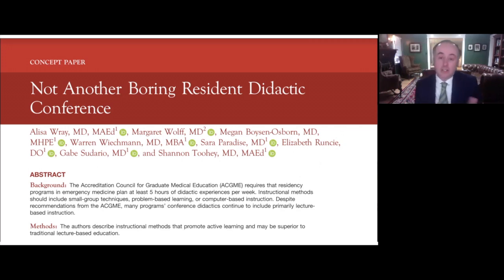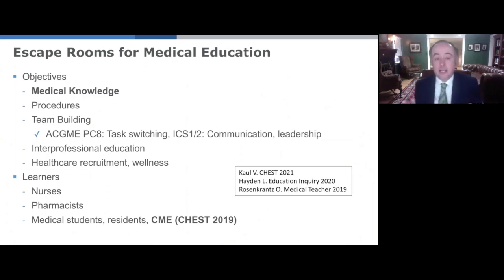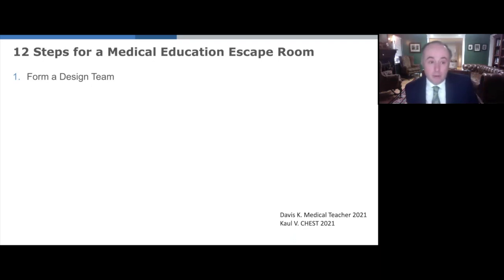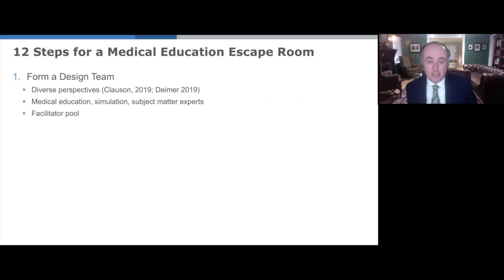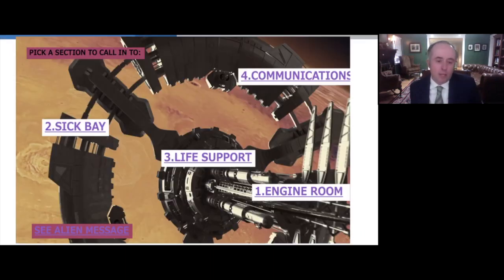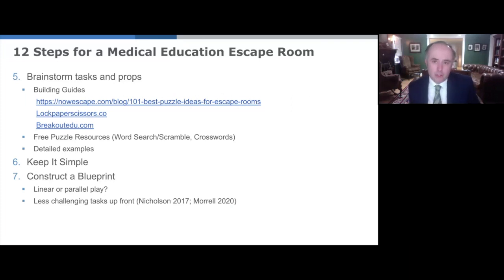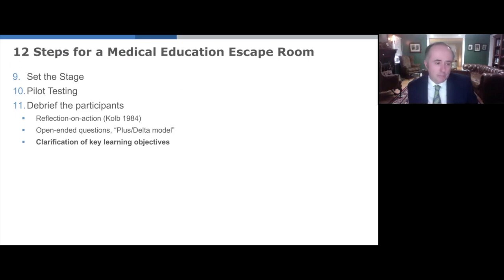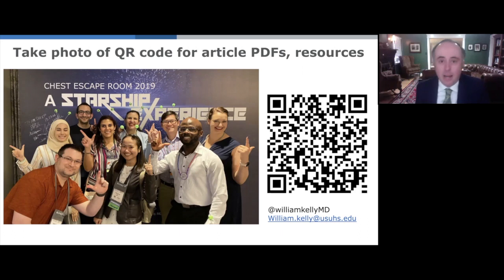Basic steps to building an escape room – William Kelly